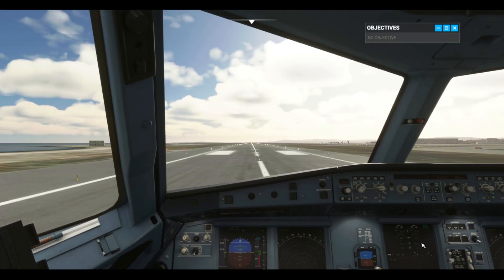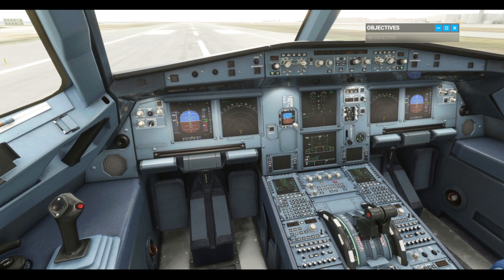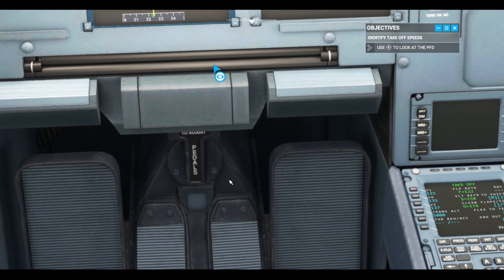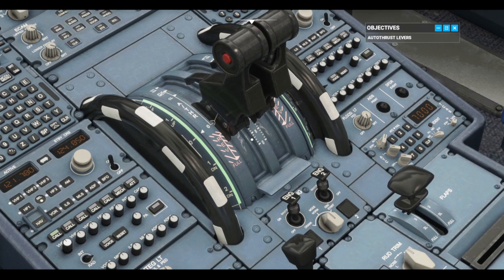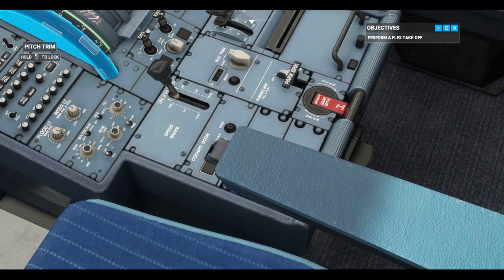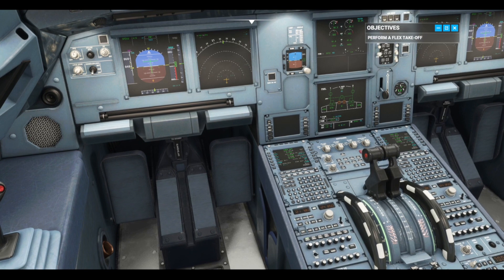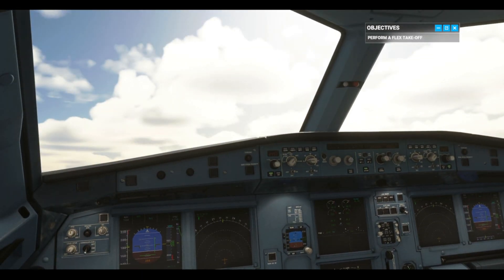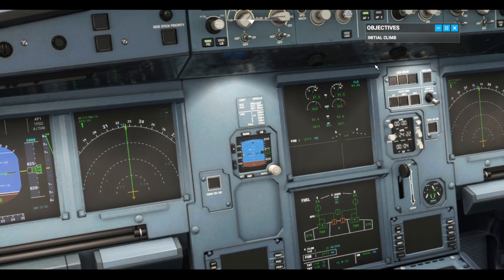How to Take Off in an Airbus A320? Understanding Thrust Levers and Detents | MSFS 2020 Tutorial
This is just a simple video from Microsoft Flight Simulator 2020 on how to takeoff in an Airbus A320. This video explains different checks that need to be performed before takeoff. Then we take a look at the take off roll and the activation of auto pilot and auto thrust.